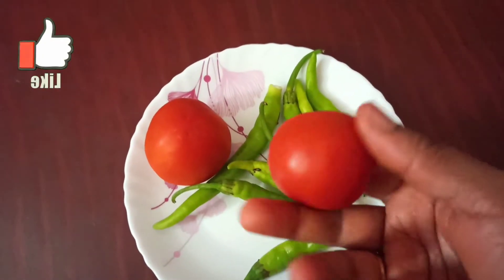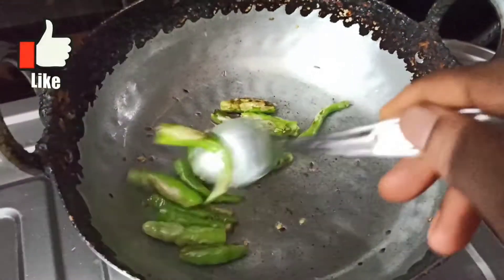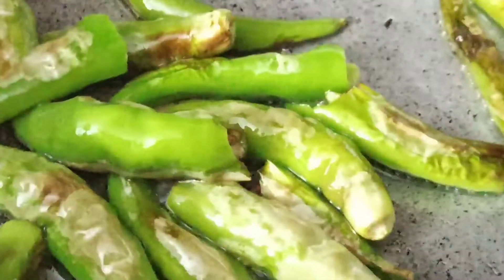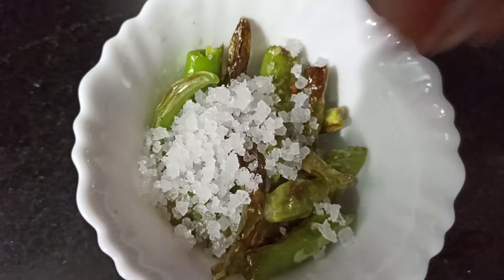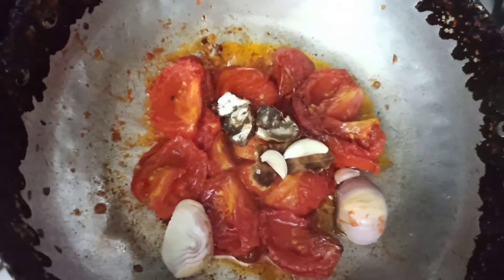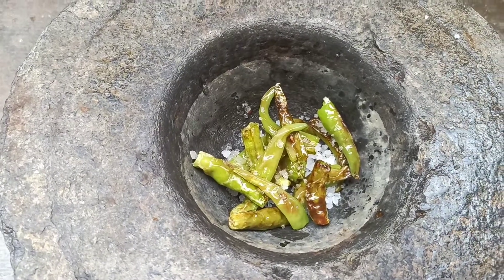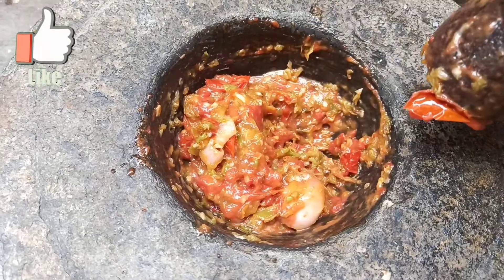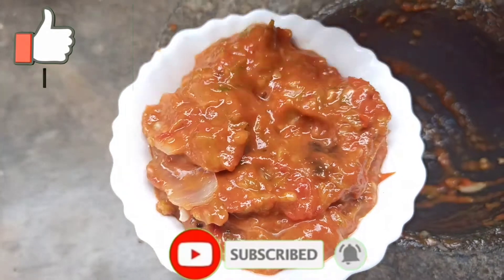వెరైటీ వంటకాలు మాత్రమే కాకుండ ఇలా రోటి పచ్చడి కూడా చూడండి . వేడి అన్నంలో నెయ్యితో కడుపు నిండా తినండి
☘ 𝐖𝐞𝐥𝐜𝐨𝐦𝐞 𝐭𝐨 𝐀𝐧𝐮𝐫𝐚𝐝𝐡𝐚 𝐓𝐞𝐥𝐮𝐠𝐮 𝐂𝐡𝐚𝐧𝐧𝐞𝐥 ! ☘
I love food and believe in spreading my love for food with everyone. Watch me and some culinary experts make some amazingly tasty dishes and share these stories with you through my exclusive videos. I want to prove that you don't need a proper kitchen to cook the food you love. So we cook mouth watering dishes outside, in the wild, on the road and anywhere in between! All you need is a little bit of experience, some kitchen utensils and a pinch of salt. Join us on this adventurous journey which may leave you salivating.